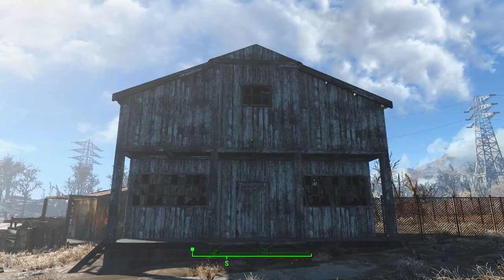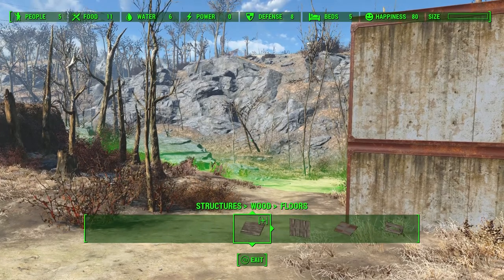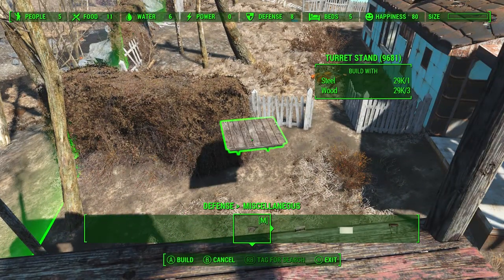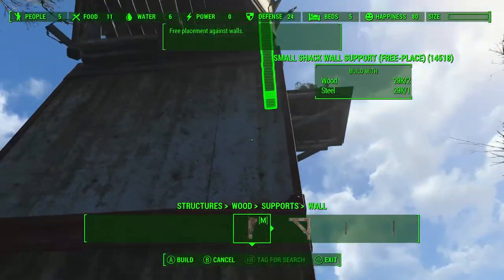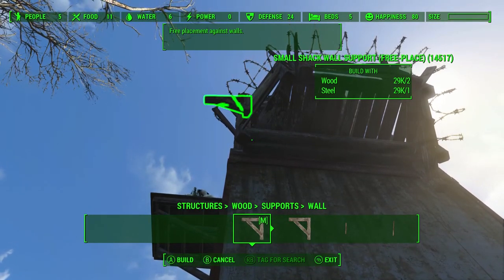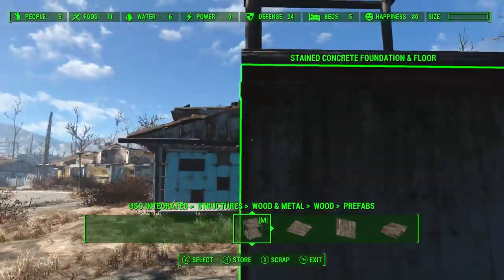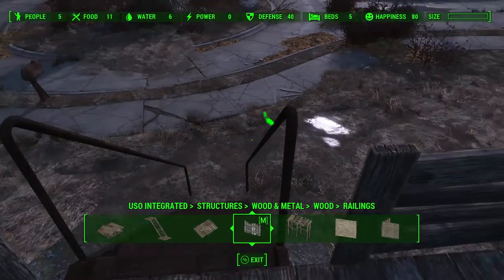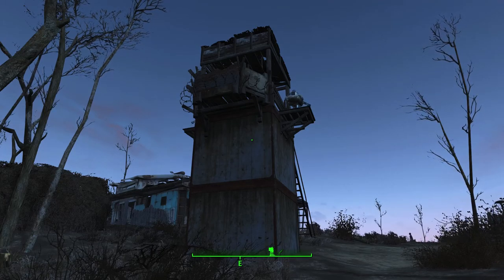Fallout 4: Let's Build a Sanctuary Settlement - The Guard Towers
Today I build the guard towers! The mods I use are listed below.

These are the mods I use for my builds, the platforms they're available on, and where you can find them:

Pre-War and Post-War Sanctuary Houses - PS4, XB1, PC - Bethesda.net/Nexus
Place Everywhere - PC - Nexus
Scrap Everything! - XB1, PC - Bethesda.net/Nexus
G2M Workshop - XB1, PC - Bethesda.net/Nexus

Creation Club Mods:

Armor Paint Job-Army, Brotherhood of Steel, Institute, Minutemen, Railroad